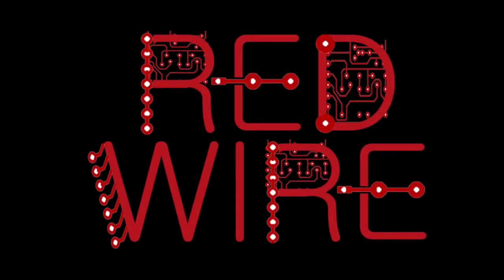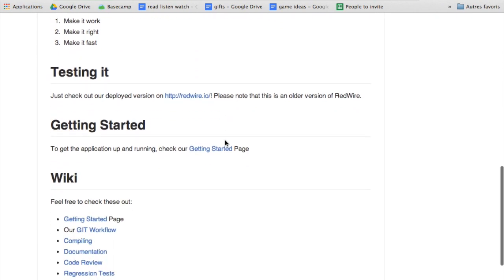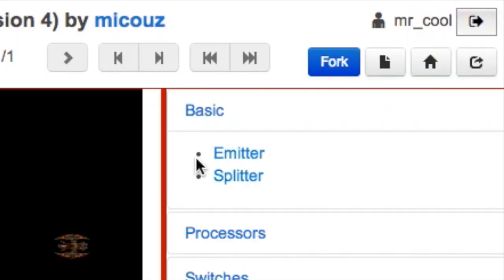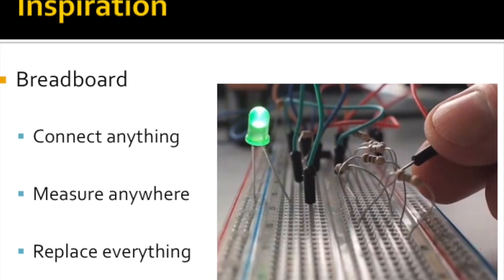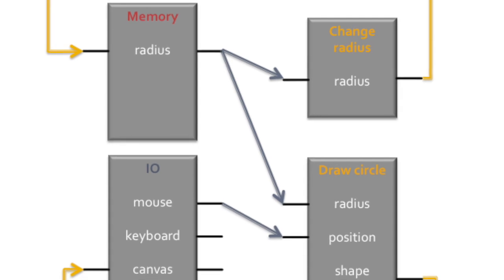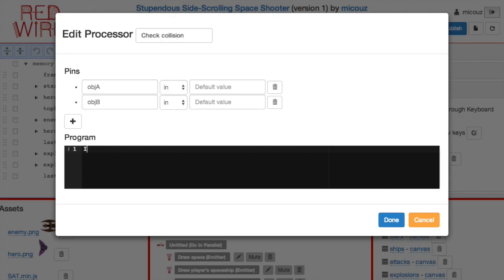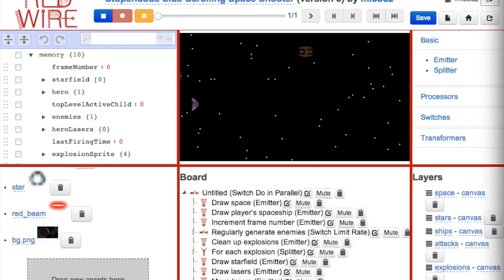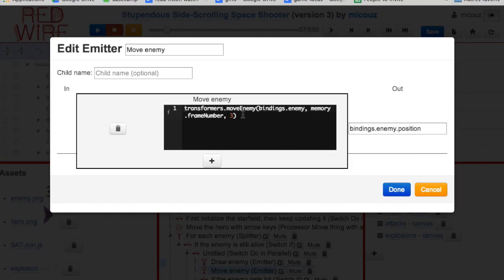RedWire, the Mashup Game Engine - Trailer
RedWire is a new online game engine for remixing, mashing up, and experimenting with game designs. All the games are available to play directly from the website. When you find a game you like, you can just click Remix Me to fork the game and make your own changes. You can then share a link to the playable game with your friends, or even embed the game in your own website.

What makes RedWire unique is that the code is split up into chips, which have input and output pins. When you wire the chips up to board, they can draw on the screen, change memory, and activate other chips. Mashing up games is as easy as dragging chips from one game and dropping them into yours!